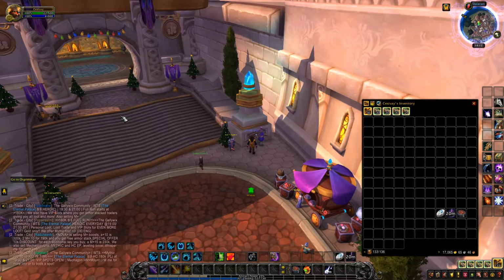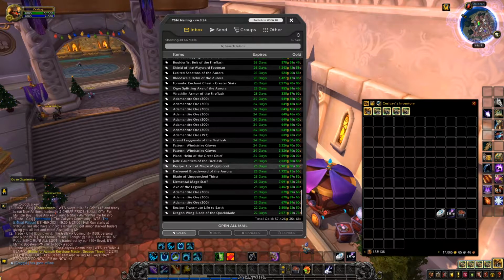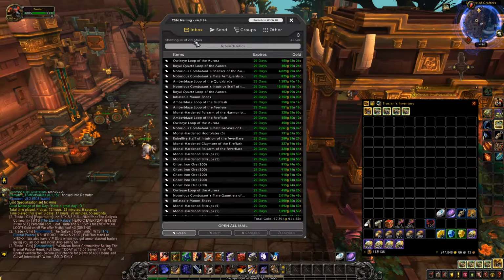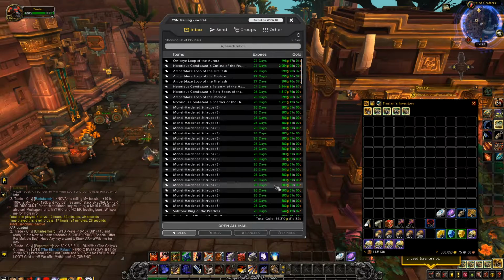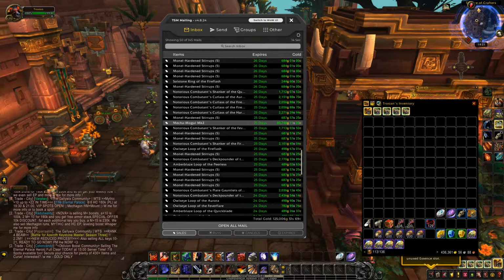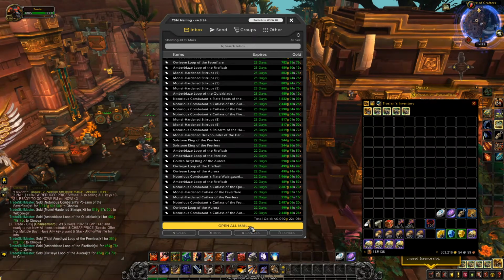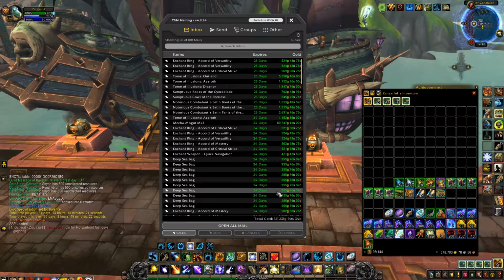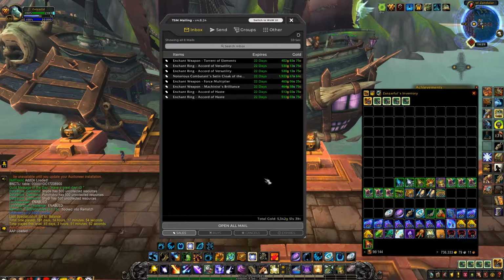First Mailbox Opening Ever! | Mailbox Monday Week #1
713.230 Gold made in the first mailbox monday! hope you enjoyed the video :D

You can catch me live on twitch - weekdays from 6pm CET (Weekends are potential night streams)

Follow + Turn Notifications ON - For future videos!